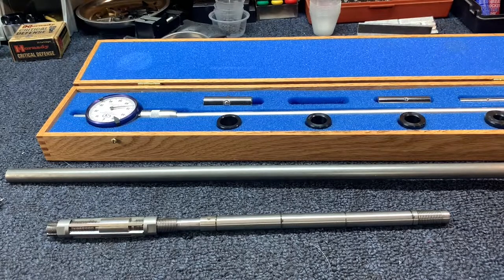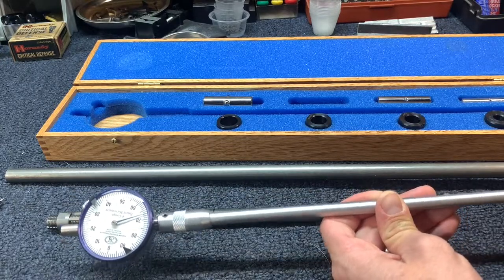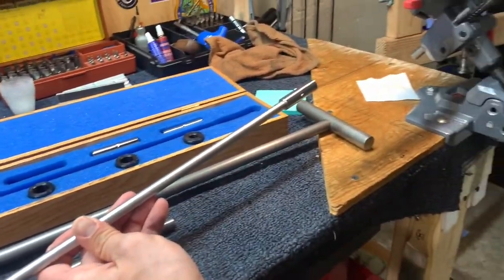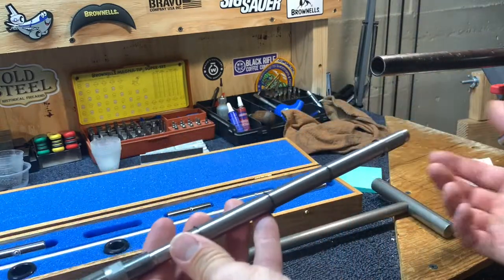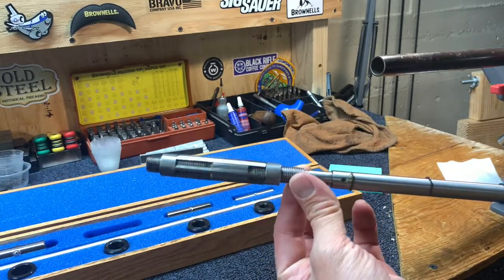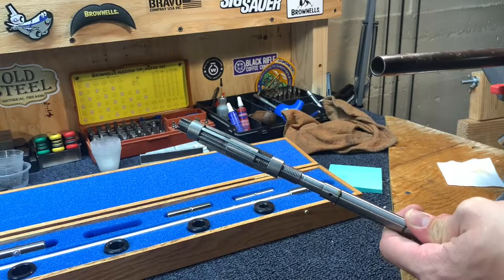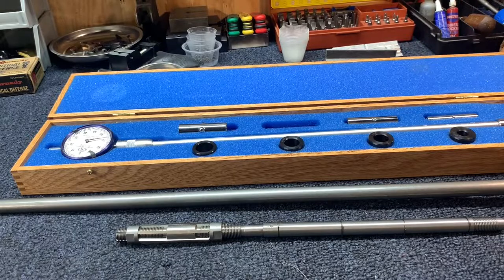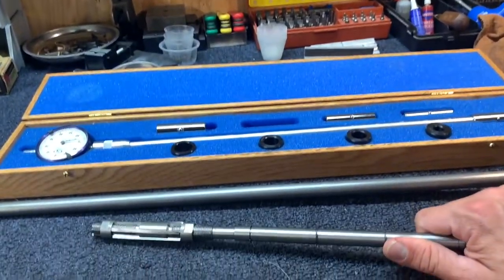The Basics of Adjusting a Fixed Choke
The basics of adjusting a fixed shotgun choke. Here is a link to an article I wrote that goes more in-depth on some subjects.